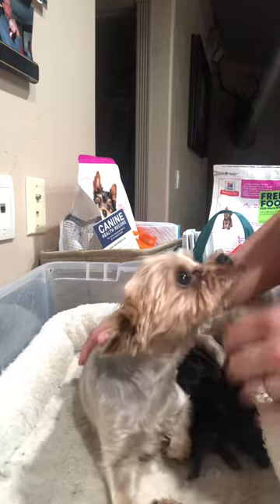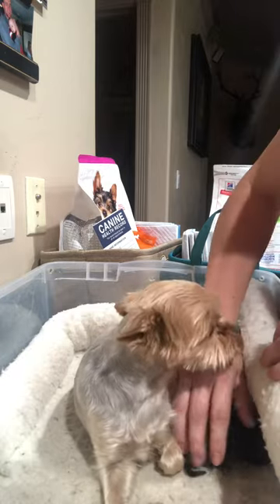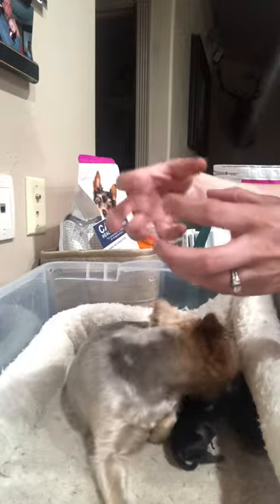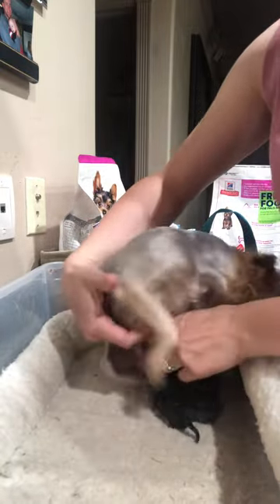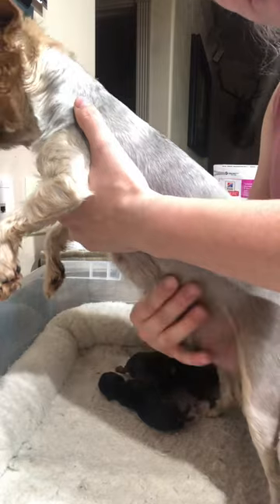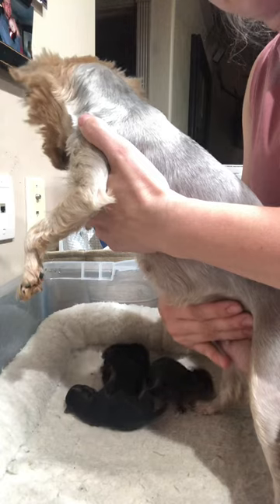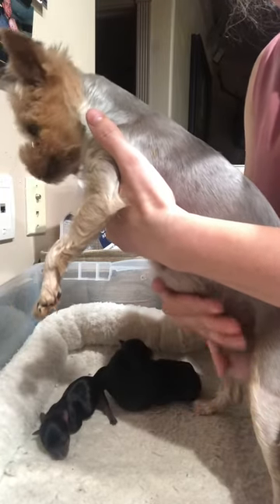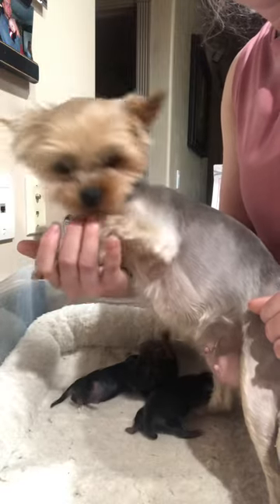How do I know when my dog is done whelping, How do I know if there are any puppies left to be born.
This video shows how to tell if your dog is done having babies.